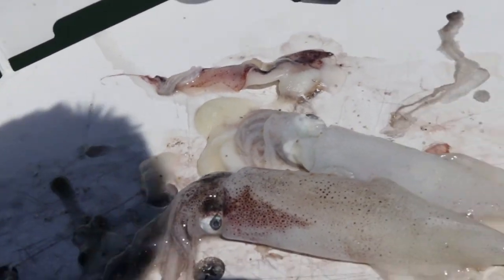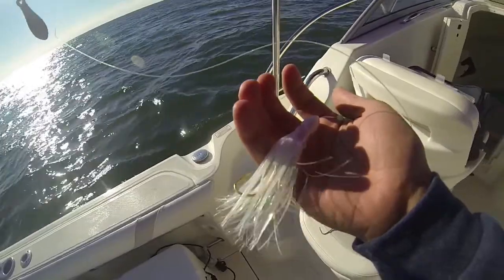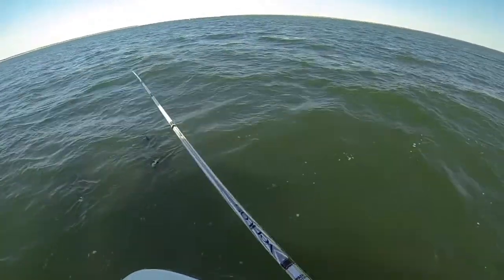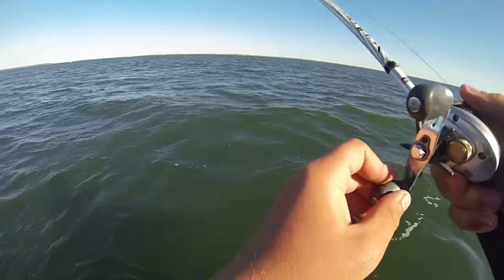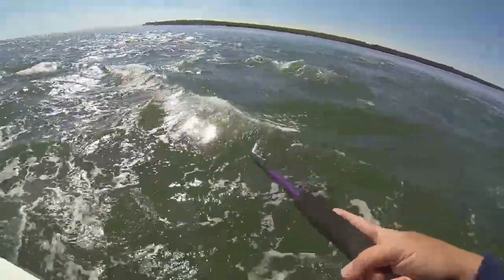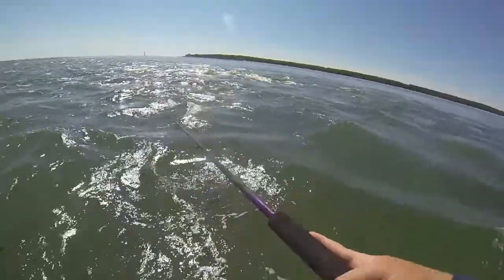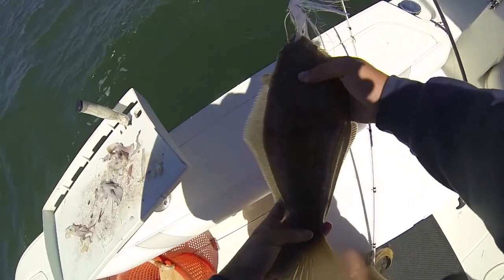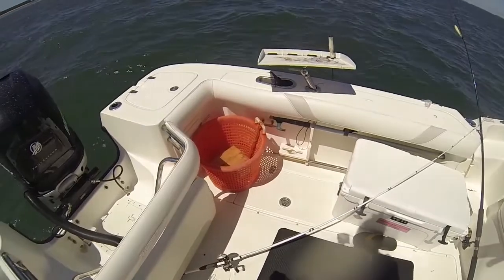fluke trip with surprise (INSANE TOP WATER STRIPER ACTION )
In todays video we go fluke fishing off the coast of Martha's Vineyard on the shallow water drop off of hedge fence, to try for some doormat size fluke.
                                            gear used below
                                             Fishing gear (fluke)
fluke rig
                                      Fishing gear (striped bass)
                                                 Camera gear
main camera

bendy tripod
chest mount